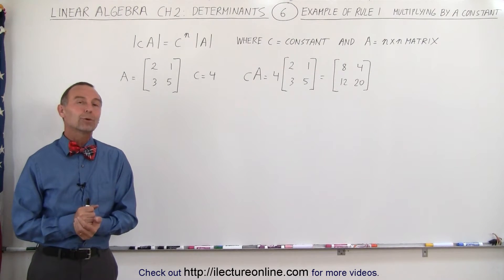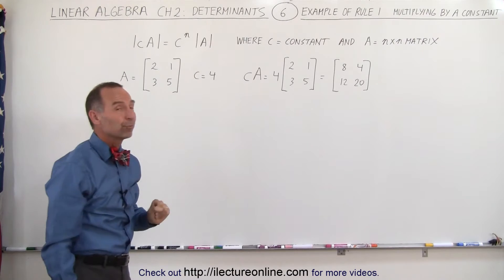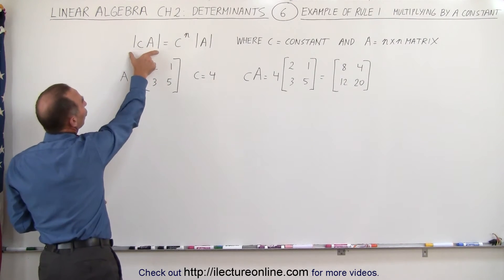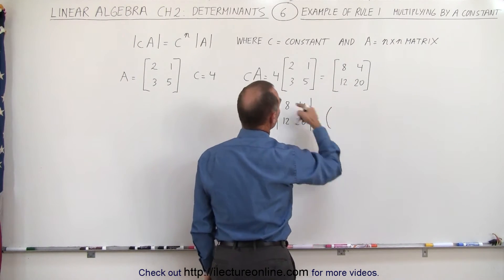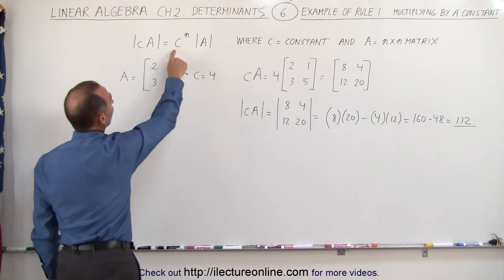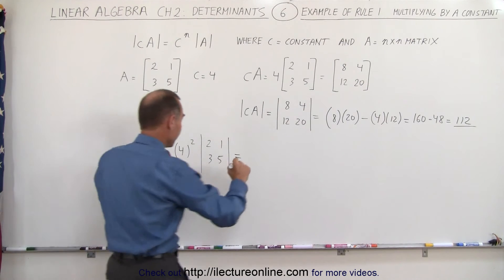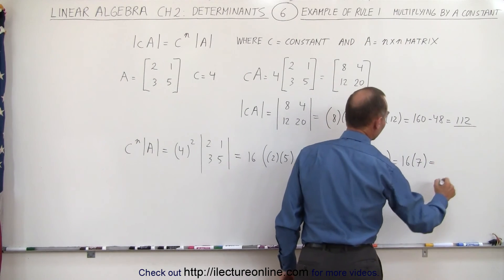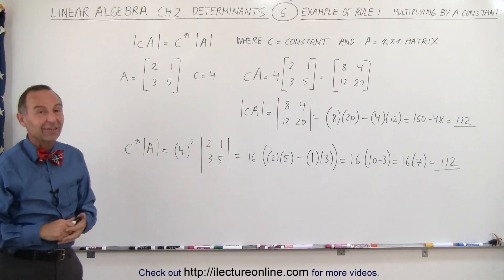Linear Algebra: Ch 2 - Determinants (6 of 48) Example of Rule 1: Multiplying by a Constant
In this video I will show how to multiply a determinant by a constant. (Rule 1)